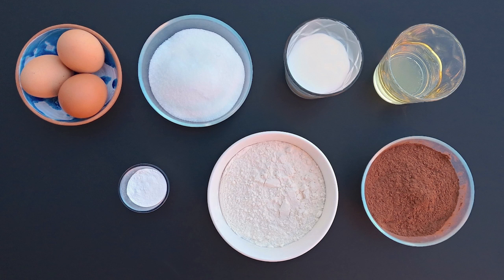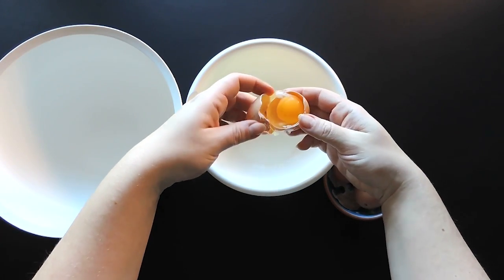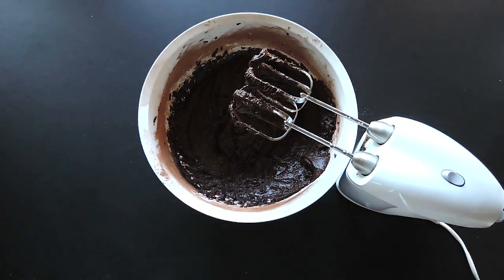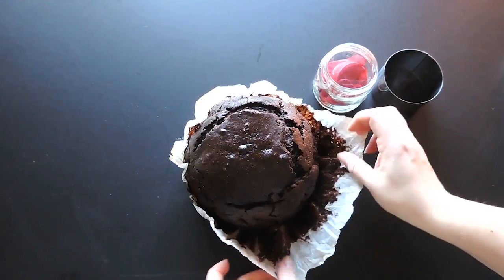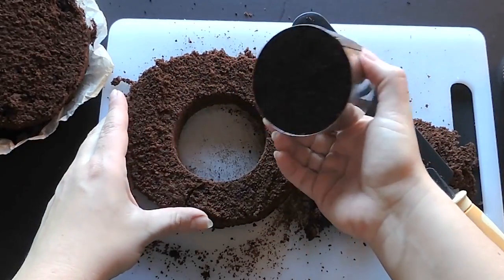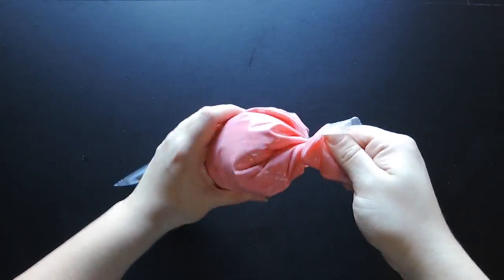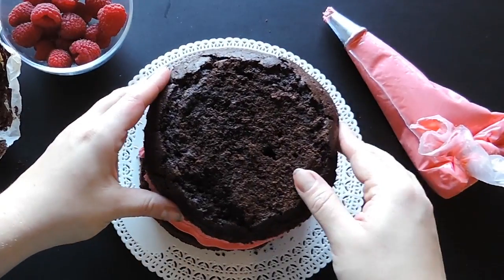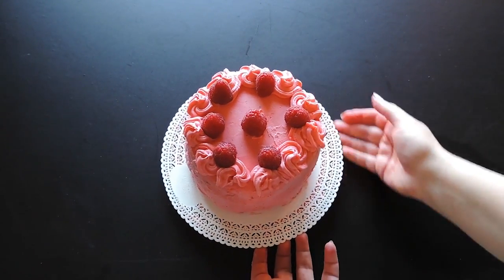🎁 Surprise Cake Recipe to Make for Your Loved One 💝🎂 | Easy and Beginner Friendly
Surprise your loved one with a homemade cake that’s as delightful to make as it is to eat! FULL RECIPE

This easy surprise cake recipe is perfect for beginners and those looking to add a touch of romance to their baking. Follow our simple step-by-step guide to create a memorable love celebration cake
Place the Surprise Gift inside a delicious Cake! Make it Special!

Some of the links above are affiliate links, which means that if you click through them and decide to make a purchase, we will receive a small commission at no extra cost to you.

➡ ABOUT US👯‍♀️:

Trendy Mami is a group of friends tied with common interests and lifestyle

Motherhood | Health | Food & Nutrition | Fashion & Beauty

Stay | on | Top | of | Your | Game

Love,
Trendy Mami